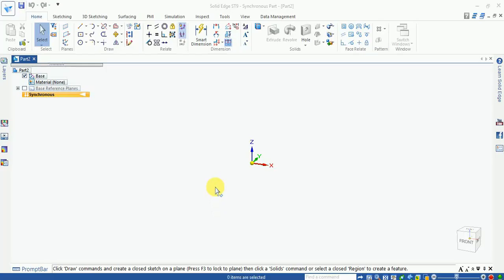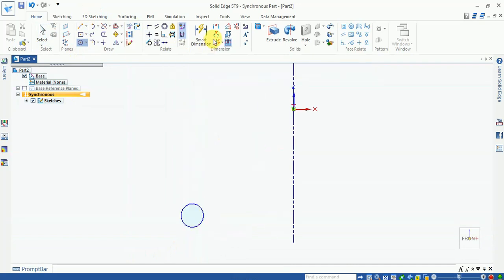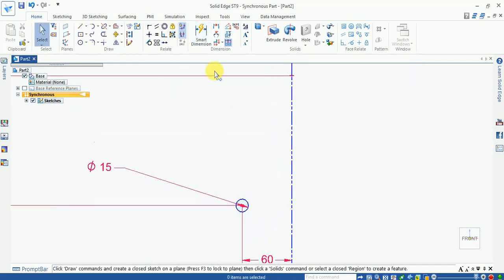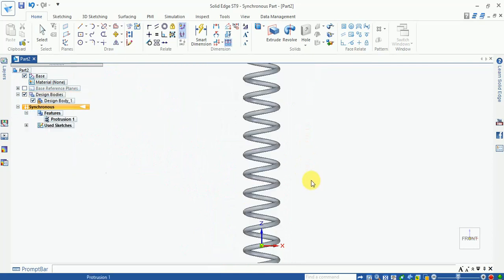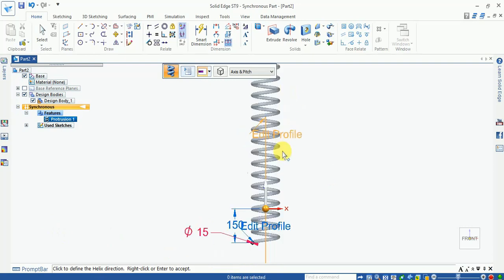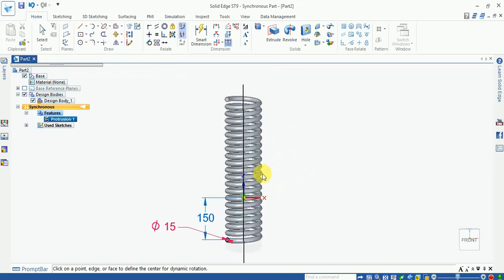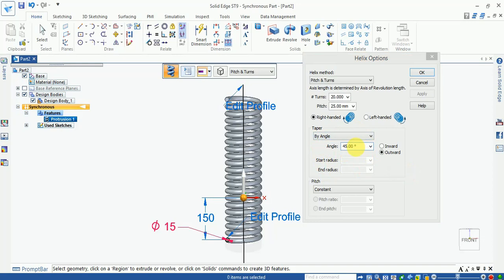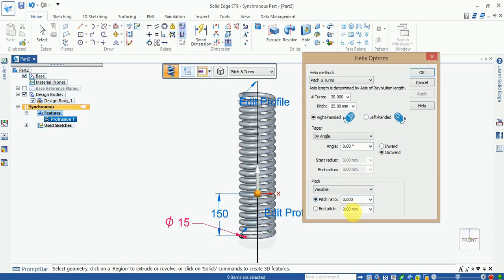How to Make Spring in SolidEdge || Spiral or Helix Make in SolidEdge || SolidEdge Tutorial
This Video learn how to Helix or Spiral shape generate in SolidEdge ST9.
Also learn how to make Spring in SolidEdge 2019.

Other Tutorial For CAD Modeling

SOLIDEDGE ST9

Creo